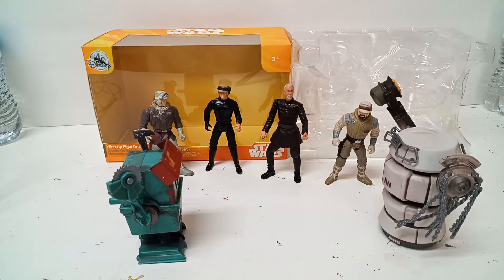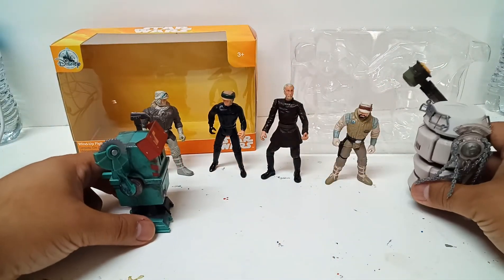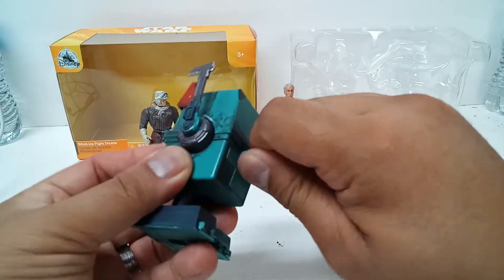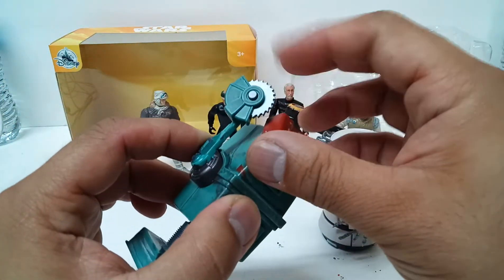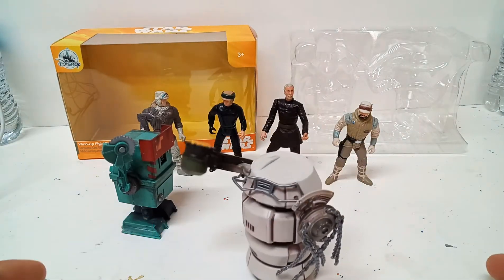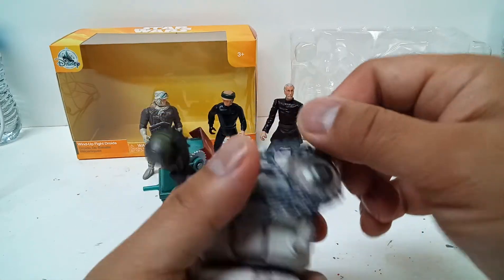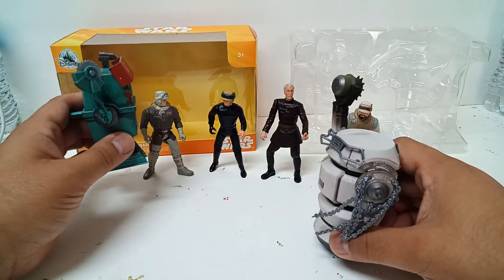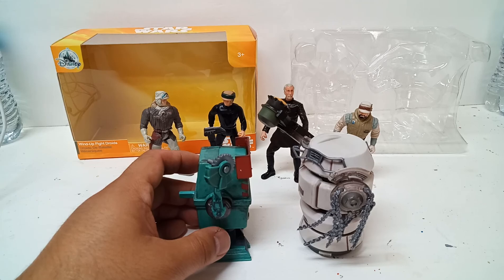Star Wars wind-up Fight Droids Solo movie